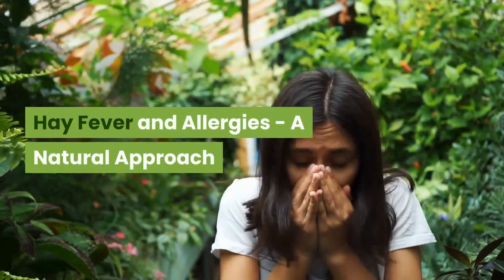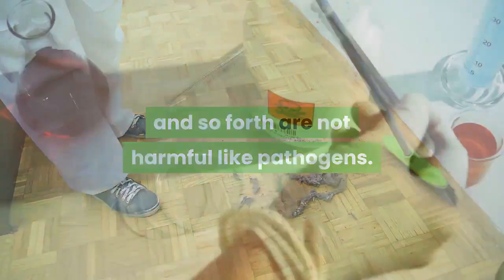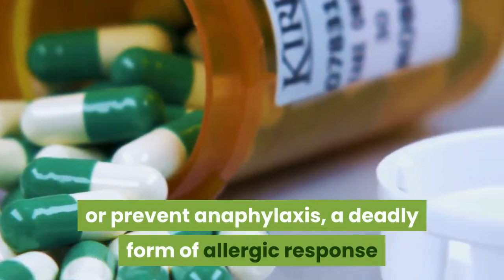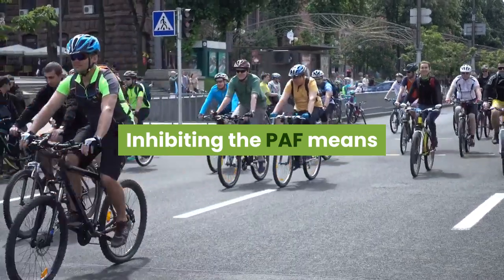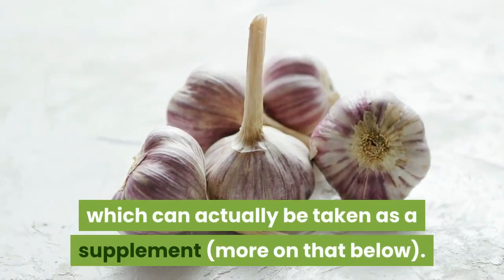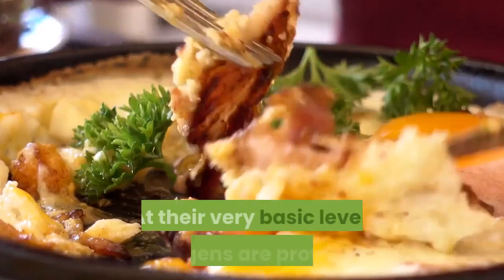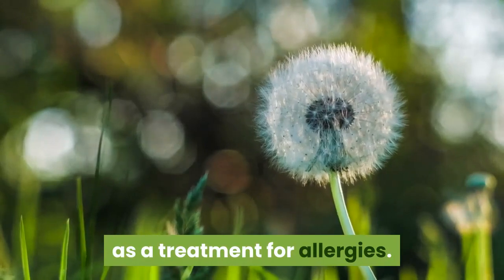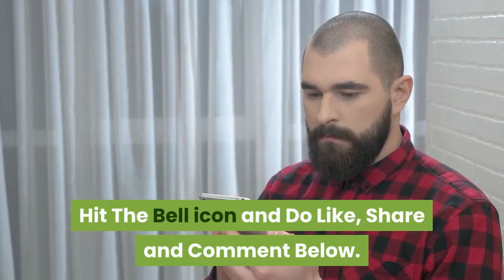How To Get Rid Of Hay Fever And Treat Your Symptoms Naturally - Easy Natural Remedies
Allergies can produce a great deal of suffering. In America alone, around 28 million people suffer from hay fever, and that does not include all the individuals who are allergic to pet dander, dust, foods, and bee stings.

Allergies are the result of an immune response gone overboard. Substances like dust, pollen, dust mites, and so forth are not harmful like pathogens. But in the allergic individual, these substances produce an extreme immune response. From debilitating to a mere annoyance, allergy symptoms are no fun.

Thankfully, there is a place for natural remedies in allergy management. Here are some natural approaches that may help reduce allergy symptoms. (Note: the natural remedies discussed below are not intended to be used to treat or prevent anaphylaxis, a deadly form of allergic response that is a medical emergency.)

1. Ginkgo

Have you heard of Ginkgo for memory? Interestingly, Ginkgo contains some substances that inhibit a chemical produced by the body during an allergic response: platelet-activating factor, or PAF. When your body produces PAF in response to an allergen, the PAF sets off a chain of events that lead to allergic symptoms and inflammation. Inhibiting the PAF means that the allergic response does not get to complete its cycle. It's like breaking the link in a chain.

Ginkgo is generally sold in standardized extract form. Herbalists recommend 60 to 240 milligrams daily, but no more than that. Ginkgo is low in side effects but high ineffectiveness.

2. Garlic

Garlic contains a substance called quercetin, which can actually be taken as a supplement (more on that below). Other foods contain quercetin, too, but garlic has high concentrations of this substance. Quercetin is reputed to slow down inflammatory reactions, such as those found in allergic reactions. Onions, too, contain a significant amount of quercetin.

3. Enzymatic Therapy

Enzymes - or a lack of them - are implicated in the development of allergies. At their very basic level, allergens are proteins, and certain enzymes are able to break down proteins before they can incite an allergic reaction. Enzymes can be taken in supplement form, but they may have digestive effects. However, many allergy sufferers find that the side effects are greatly reduced when the enzymes are taken with food.

4. Quercetin

Quercetin supplements are often suggested as a treatment for allergies. As noted above, certain foods contain quercetin, too. This is another argument for a healthy diet because the foods that contain the most quercetin are those foods that are some of the healthiest: garlic, onions, apples, red wine (in moderation!), and citrus fruits - to name a few.